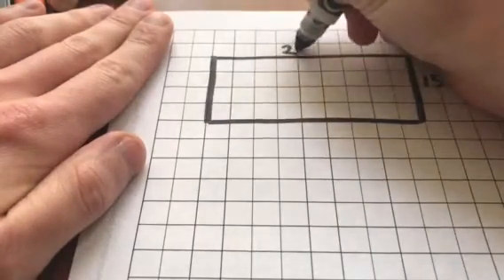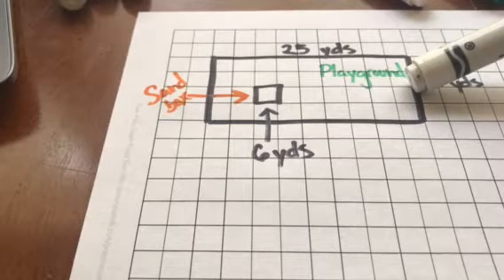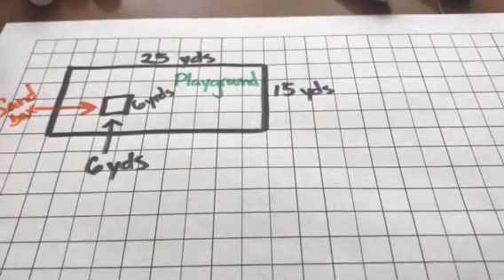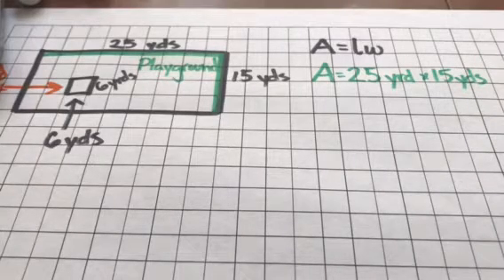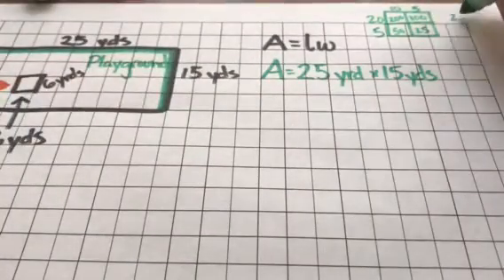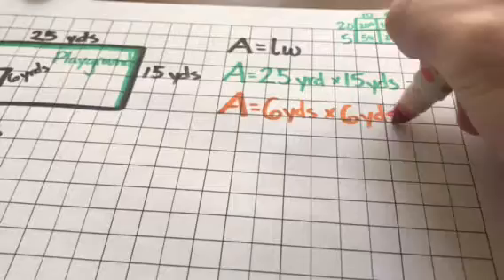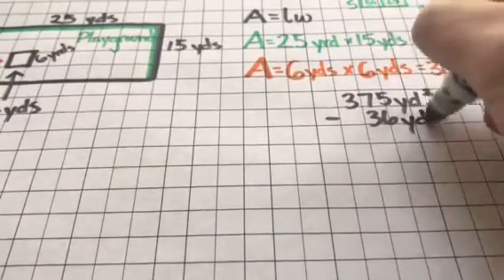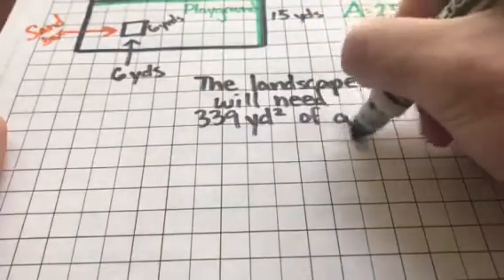Area of Embedded Rectangles